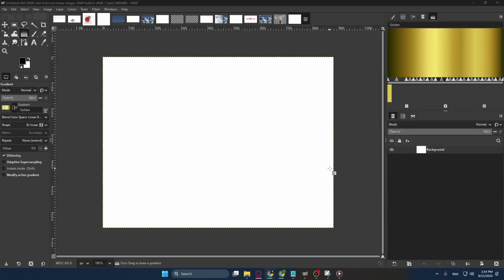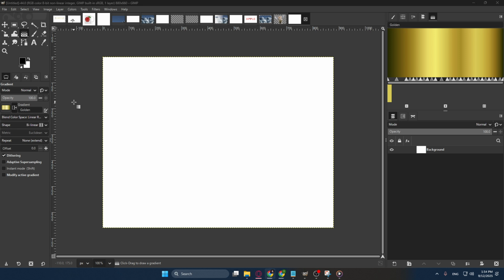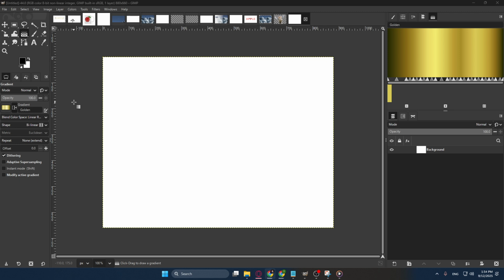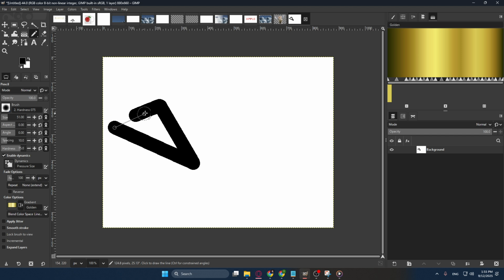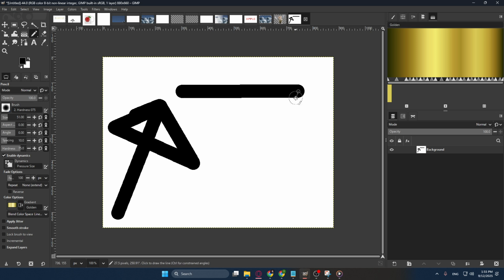How To Draw Arrow In Gimp [2026 Guide]